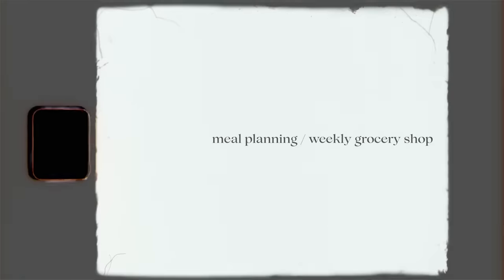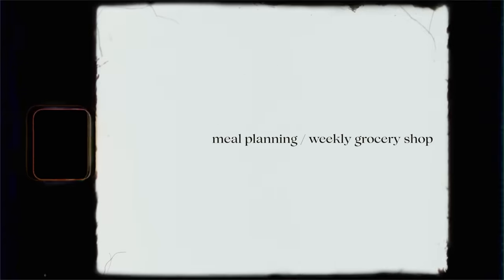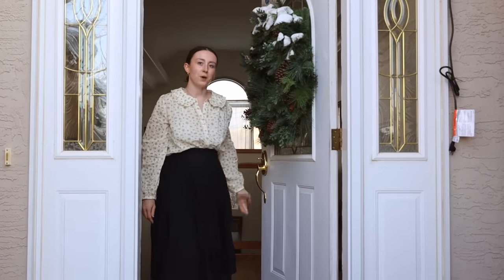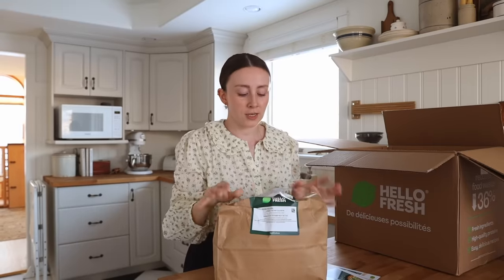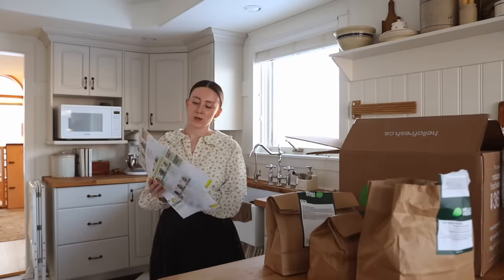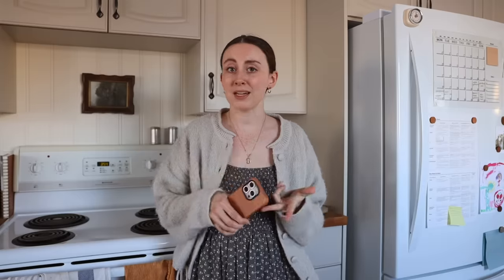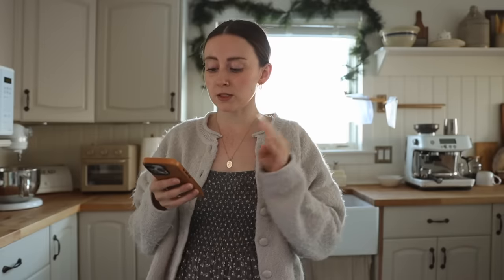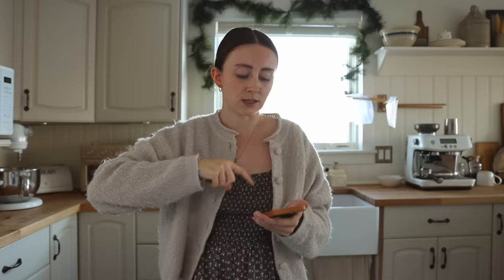How I Meal Plan & Grocery Shop For My Family of Six WITHOUT Budgeting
For FREE breakfast for life with HelloFresh, use code LOEPPKYSLIFEFREE One breakfast item per box while subscription is active.